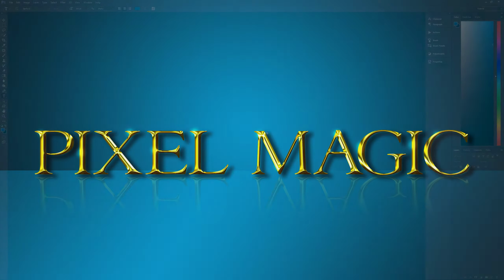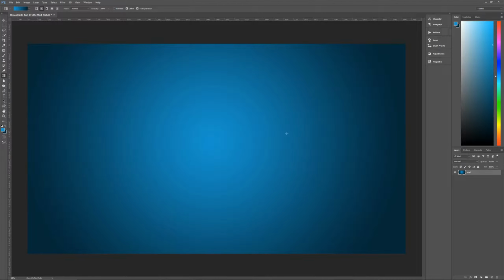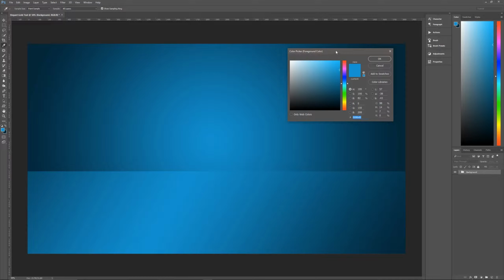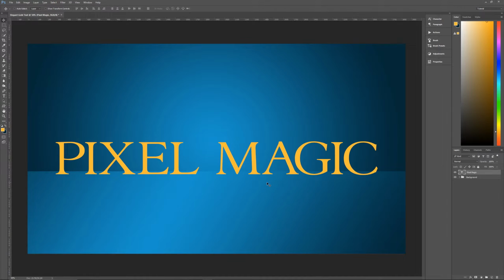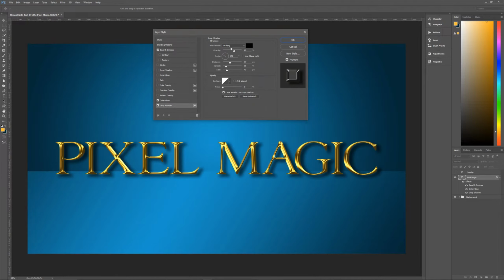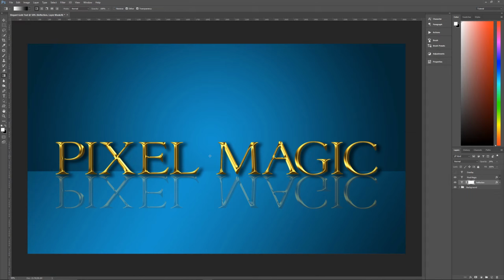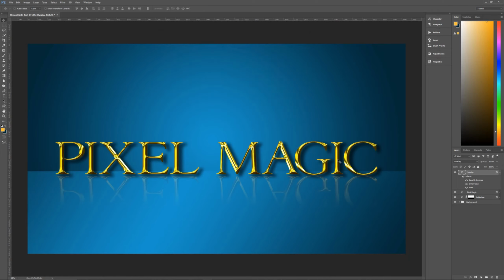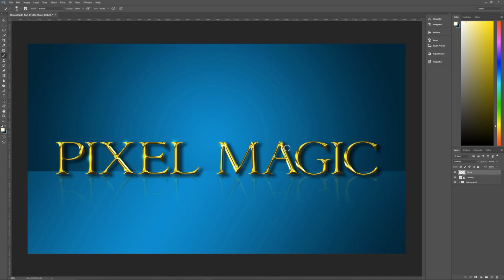Elegant Gold Text - Photoshop Tutorial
This is a beginner-level tutorial for creating Elegant Gold Text in Photoshop CC 2015.

►RESOURCE LINKS◄

►FULL INSTRUCTIONS◄

***Background Elements***

1. Create a new document 3840 x 2160 @ 150DPI.
2. Set colors
 a. Foreground=009bd0
 b. Background=002b3a
3. Unlock the Background Layer and rename it “Wall”
4. Select the Gradient Tool (G)
 a. Foreground to Background, Radial, Normal, 100% Opacity
5. Hold down SHIFT and draw a gradient from the center to the right
6. Add a new layer (CTRL+ALT+SHIFT+N) named “Table”
7. Change the Gradient to Reflected
8. Hold down SHIFT and draw a gradient from the center to the lower right
9. Select the Move Tool (V)
10. Drag the “Table” layer down
11. Transform “Table” and “Wall” layers to match light sources
12. Fill background with Foreground color
13. Group both layers and name the group “Background”

***Elegant Gold Text***

14. Select the Text Tool (T)
15. Choose font. I’m using Sanford (link above) at 250pts
16. Type your text and fix kerning if needed
17. Duplicate Text Layer (CTRL+J), change its Layer Mode to Overlay, name the layer “Overlay”, and hide it
18. Select the original Text Layer
19. Apply the following layer styles to Text Layer
 a. Bevel & Emboss
  i. Style=Inner Bevel, Technique=Smooth, Depth=370%, Direction=Up, Size=29, Soften=0
  ii. Angles=120, Altitude=33, Use Global Light=UNCHECKED, Gloss Contour=Ring, Anti-Aliased=CHECKED
  iii. Highlight Mode=Color Dodge, Color=ffffff, Opacity=70%
  iv. Shadow Mode=Multiply, Color=000000, Opacity=70%
 b. Outer Glow
  i. Blend Mode=Normal, Opacity=10%, Noise=2%, Color=ffed71
  ii. Technique=Softer, Spread=0, Size=15
  iii. Contour=Linear, Anti-Aliased=UNCHECKED, Range=60, Jitter=0
 c. Drop Shadow
  i. Blend Mode=Multiply, Color=000000, Opacity=60%, Angle=-150, Use Global Light=UNCHECKED, Distance=37, Spread=18%, Size=40
  ii. Contour=Linear, Anti-Aliased=UNCHECKED, Noise=0%
  iii. Layer Knocks out Drop Shadow=CHECKED
20. Duplicate Text Layer (CTRL+J) and name it “Reflection”
21. Delete the Drop Shadow layer style from “Reflection” layer and change its Layer Opacity to 24%,
22. Transform “Reflection” layer (CTRL+T), right click, select Flip Vertical, and move the layer down
23. Add a Layer Mask to “Reflection” layer and make sure the Layer Mask is selected
24. Select Gradient Tool, Linear Gradient and draw a gradient from the center of the image to the bottom of the text
25. Select “Overlay” layer, make it visible, and apply the following layer styles
 a. Bevel & Emboss
  ii. Angles=120, Altitude=33, Use Global Light=UNCHECKED, Gloss Contour=Ring-Double, Anti-Aliased=CHECKED
 b. Inner Glow
  i. Blend Mode=Overlay, Opacity=75%, Noise=0%, Color=fef9c4
  ii. Technique=Softer, Source=Center, Choke=0, Size=15
  iii. Contour=Cove-Deep, Anti-Aliased=CHECKED, Range=25, Jitter=0
 c. Satin
  i. Blend Mode=Lighter Color, Color=ffde00, Opacity=70%, Angle=135, Distance=50, Size=54
  ii. Contour=Ring, Anti-Aliased=CHECKED, Invert=UNCHECKED
26. Select all three text layers, right click, and Convert to Smart Object
27. Add a new layer (CTRL+ALT+SHIFT+N) named “Shine”
28. Change “Shine” layers Layer Mode to Overlay
29. Change your Foreground Color to fffcd8
30. Select your Brush Tool (B) and a soft round brush around 80 pixels
31. Add glint and shine to the letters